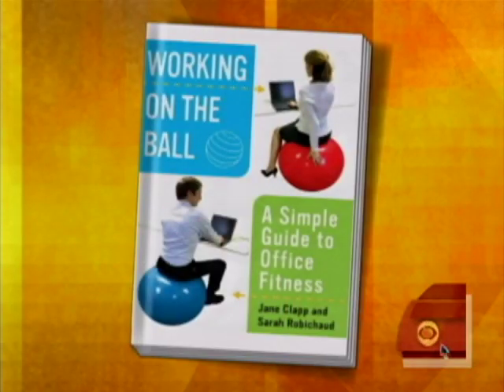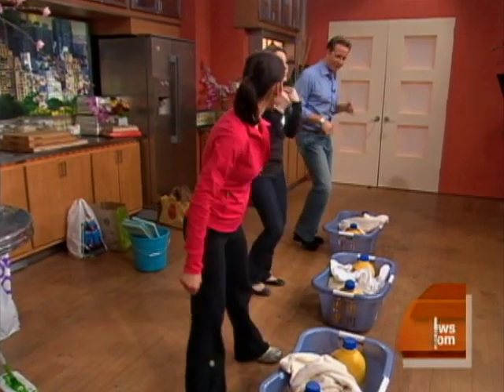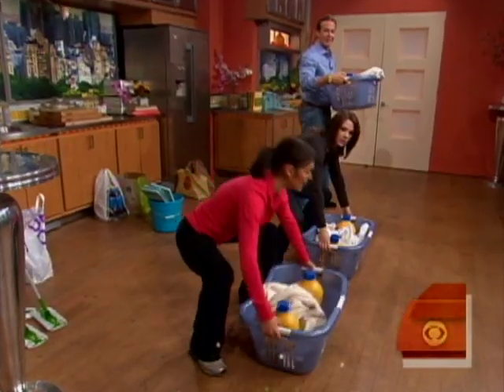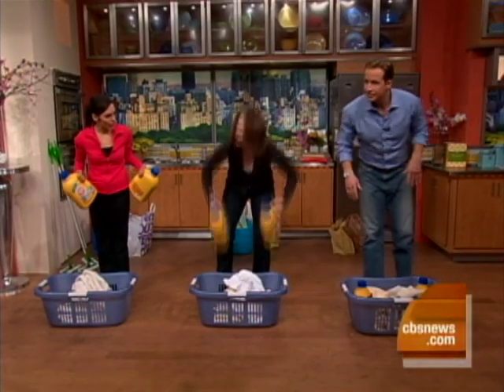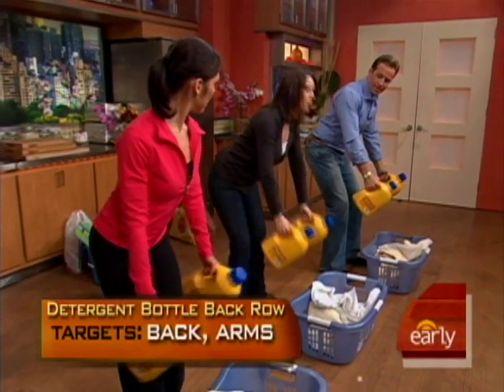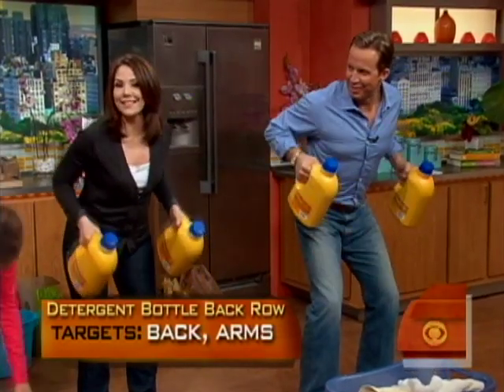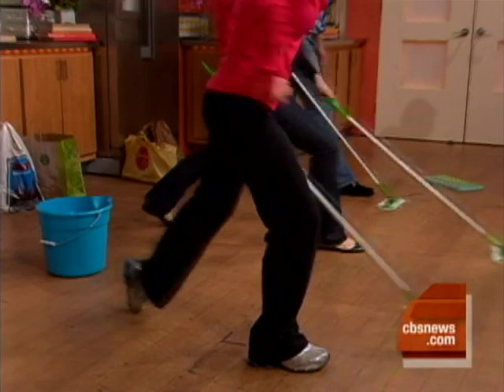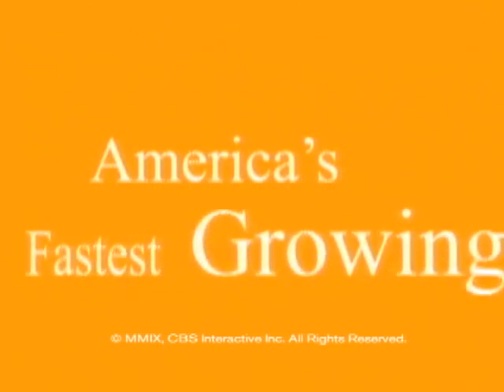Fitting In A Workout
Author of "Working On The Ball: A Simple Guide To Office Fitness," fitness expert Sarah Robichaud shows Chris Wragge and Erica Hill some innovative ways to exercise during spring cleaning.